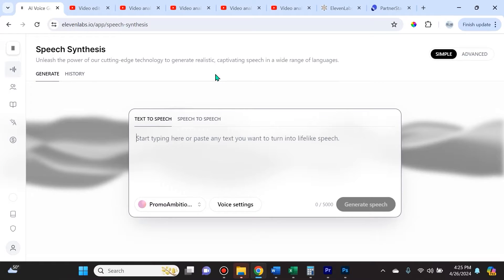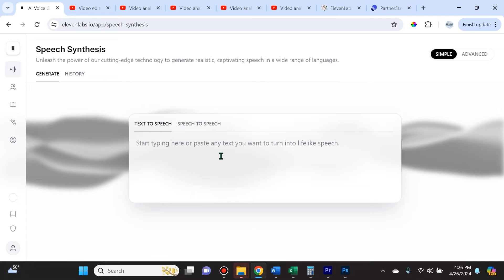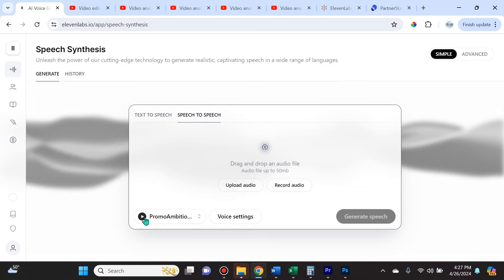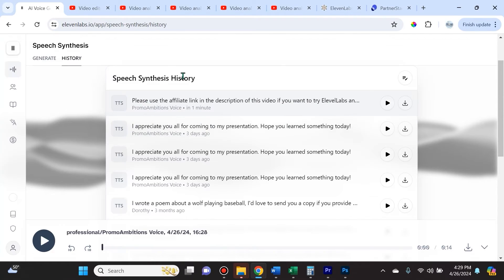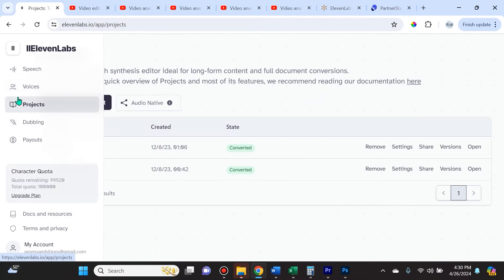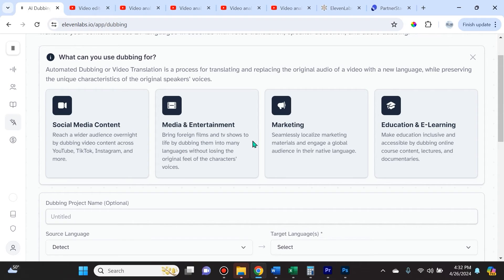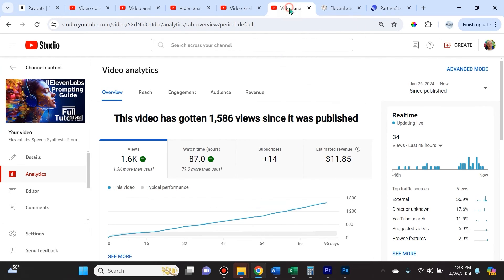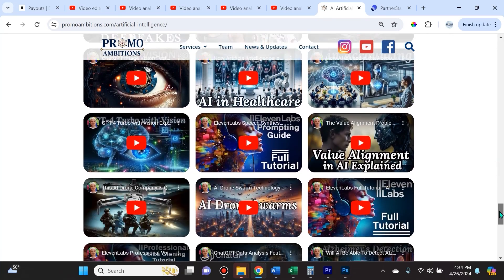ElevenLabs Full Tutorial on Speech Synthesis, Cloning, Dubbing, and More!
An ElevenLabs simple tutorial on all the latest features including speech synthesis, voice library, dubbing, voice cloning, and more!

0:00 ElevenLabs Updates
0:29 Speech Synthesis
2:08 Professional Voice Clone
4:08 Voice Lab
5:31 Dubbing
6:45 Earn Money with ElevenLabs